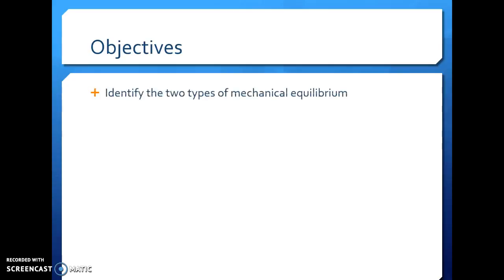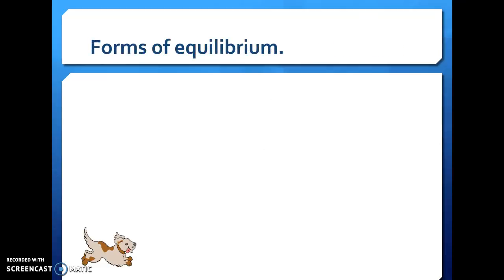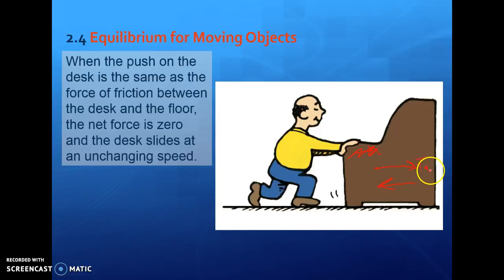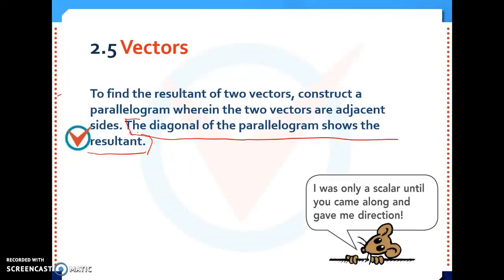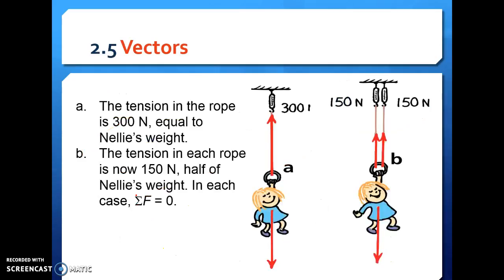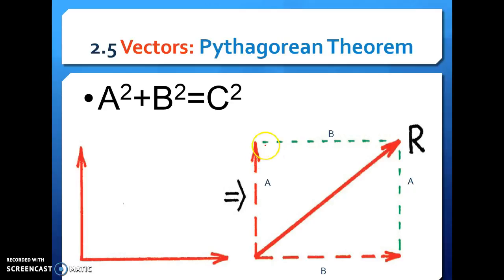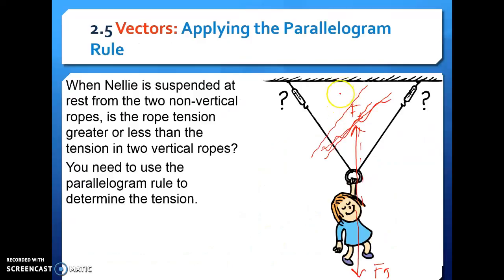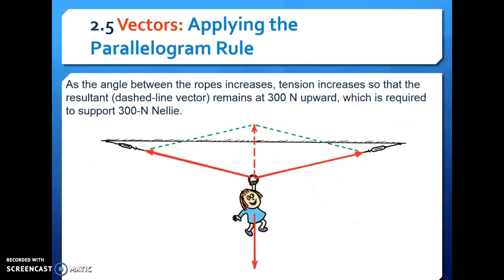ME Movement and Vectors Part 1